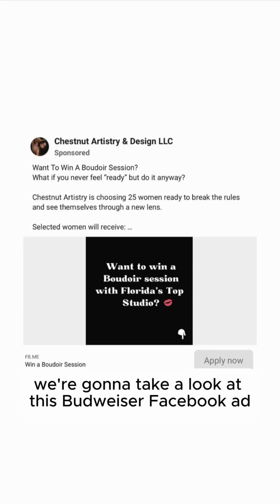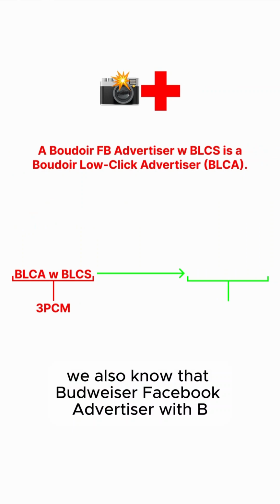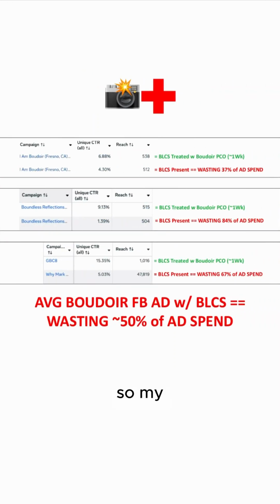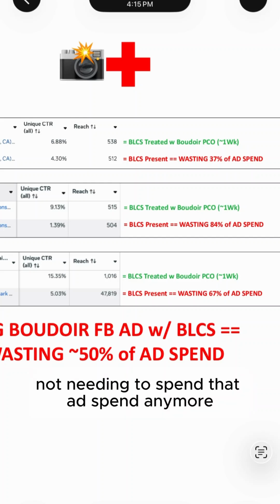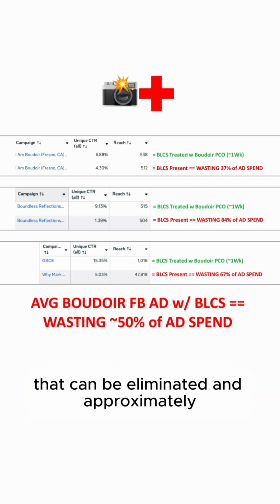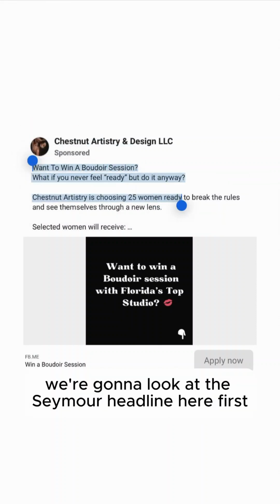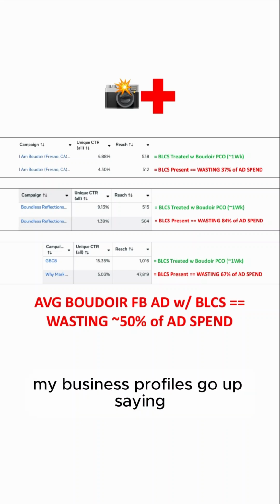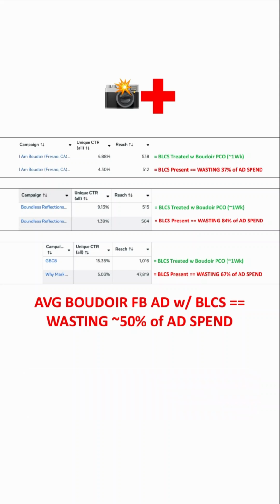Why Boudoir FaceBook Ad Copy Disconnects From the Visual Asset in Competitive Feeds